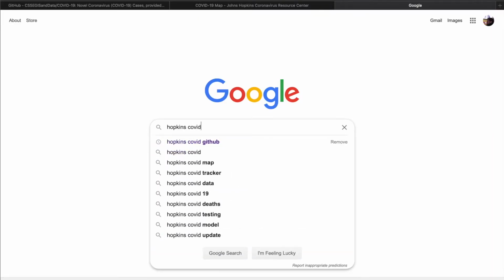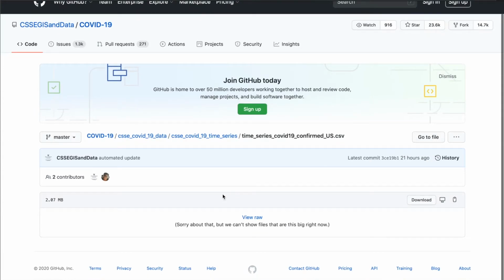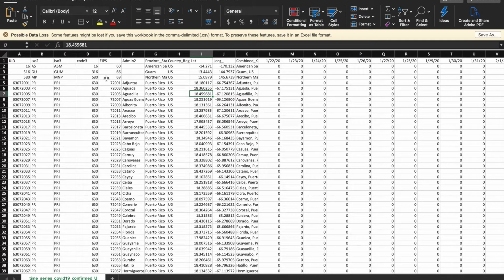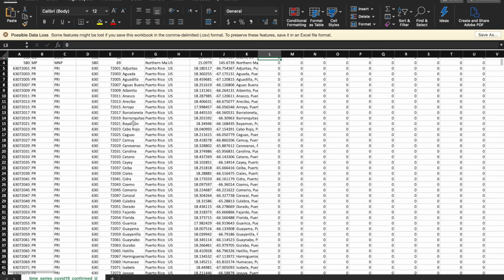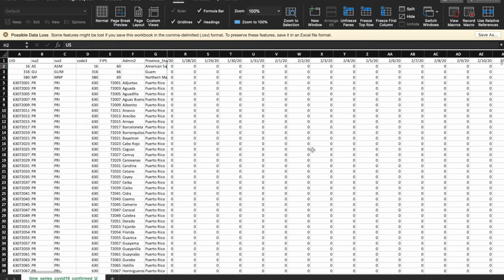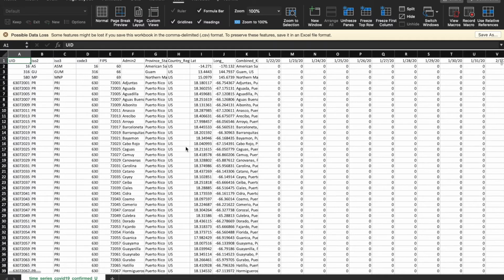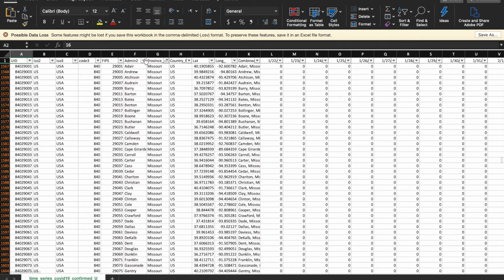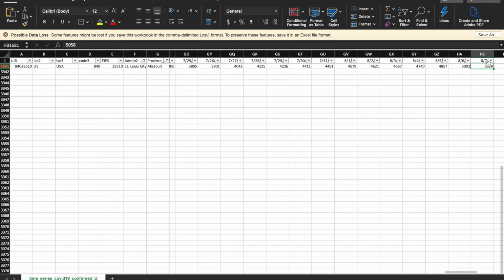How to calculate county prevalence using JHU GitHub County Numbers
Supports AGA Institute Rapid Review and Recommendations on the Role of Pre-Procedure SARS-CoV2 Testing and Endoscopy